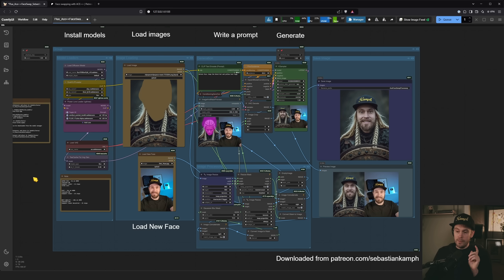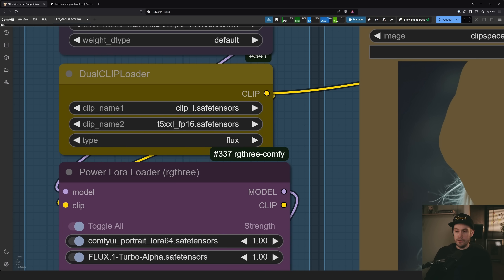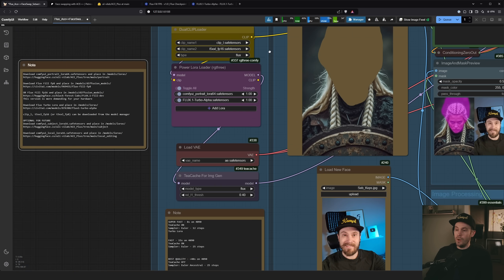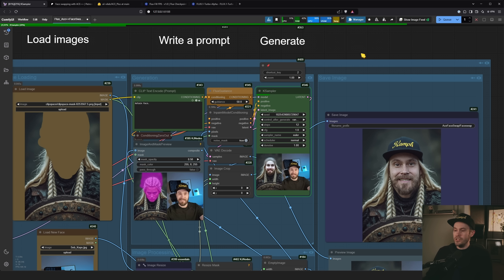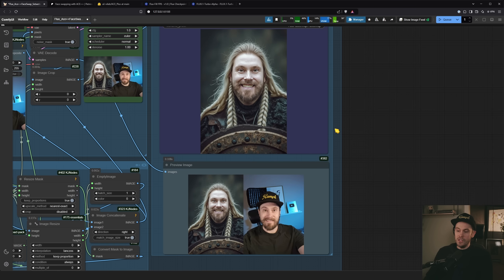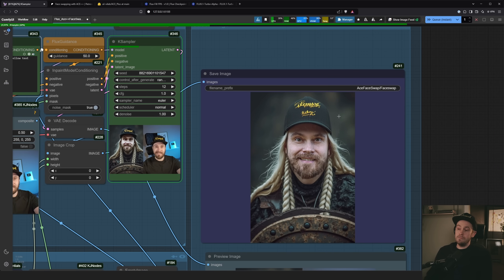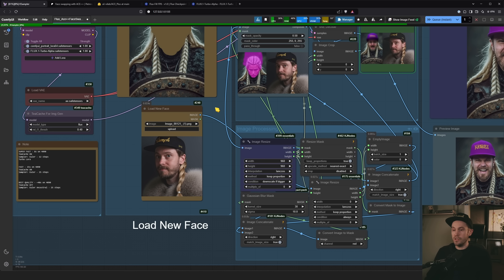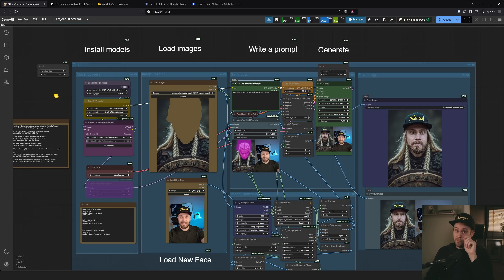Best Faceswapper I've Seen. ACE++ in ComfyUI.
ACE++ can swap your face, add details and get character consistency with only one photo. No training required, but you CAN add loras.

0:00 ACE++ Faceswap
1:10 How to install ACE++ Faceswap
5:10 How to use ACE++ Faceswap
11:50 Look at this ACE++ magic